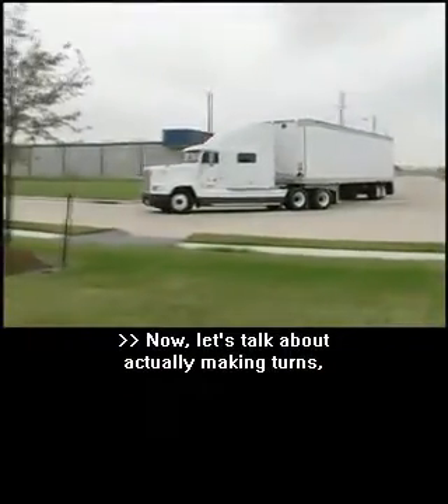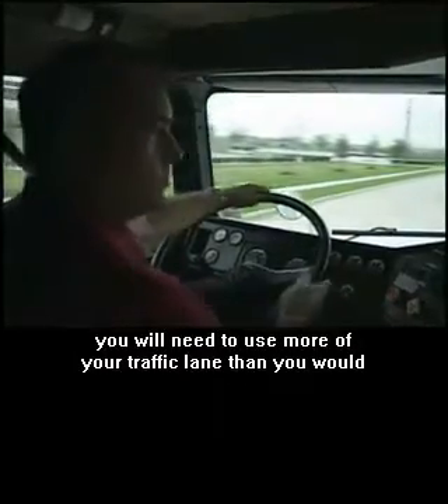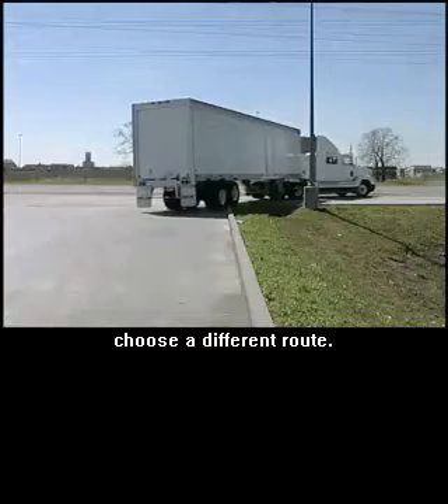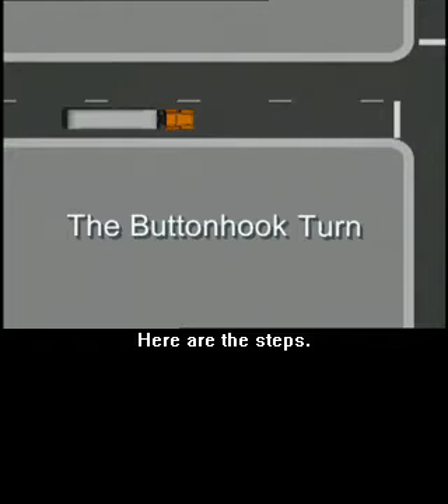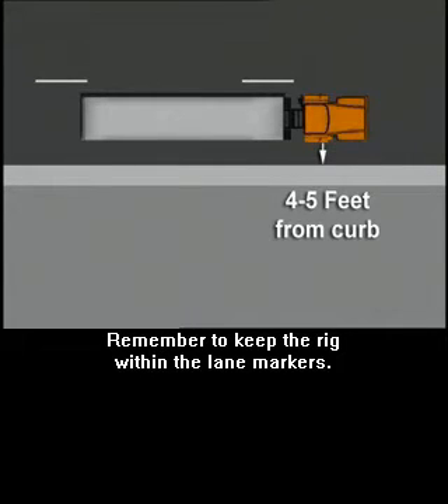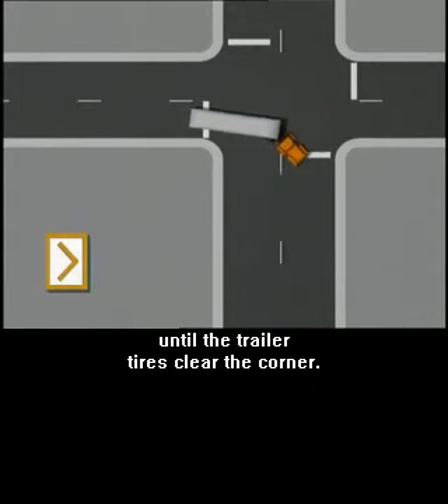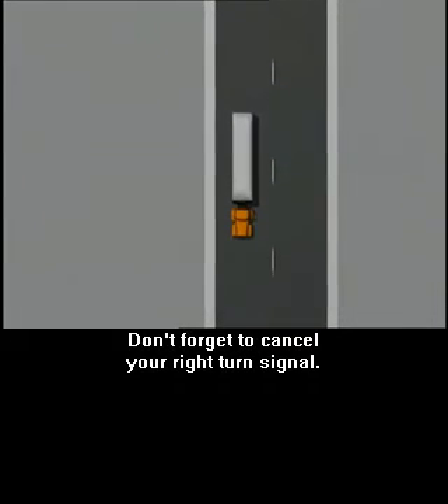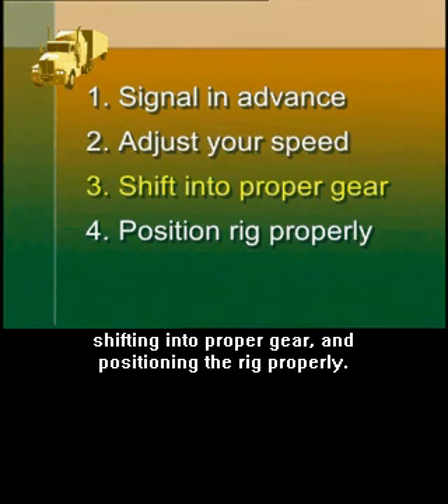Turning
Using proper turning techniques is pivotal to being a successful driver. This video will lead you to that end.